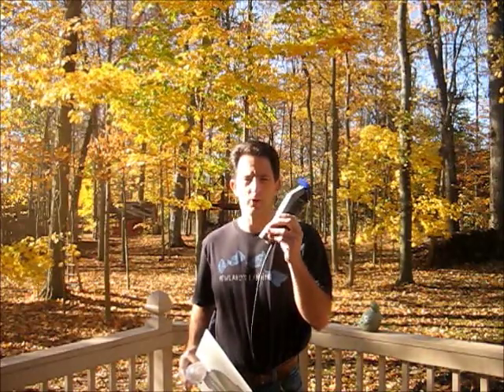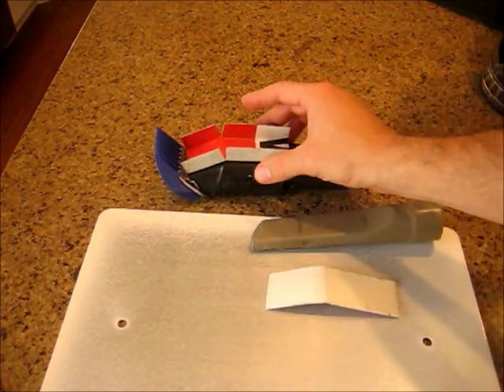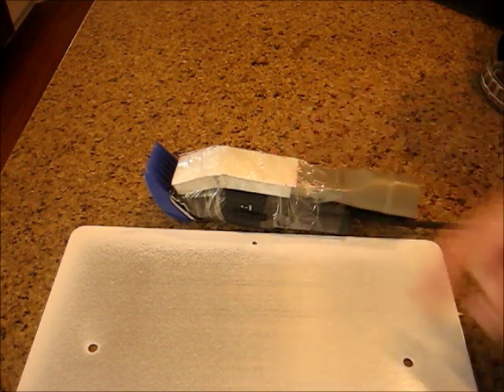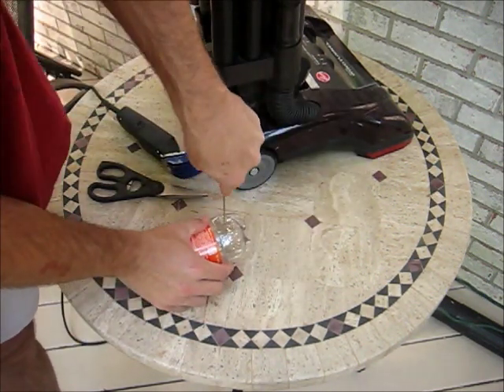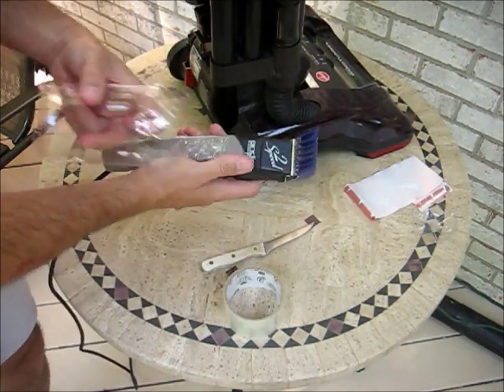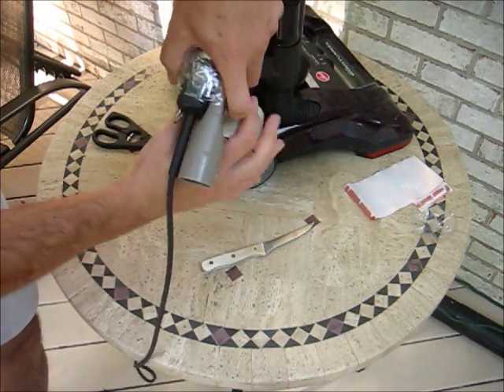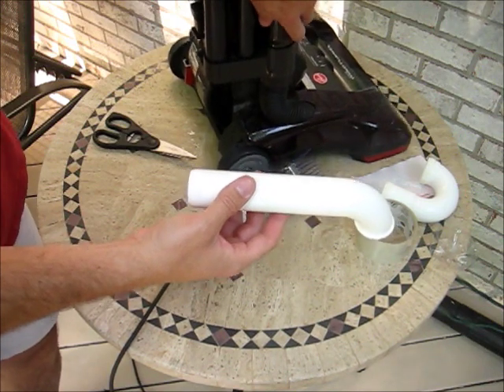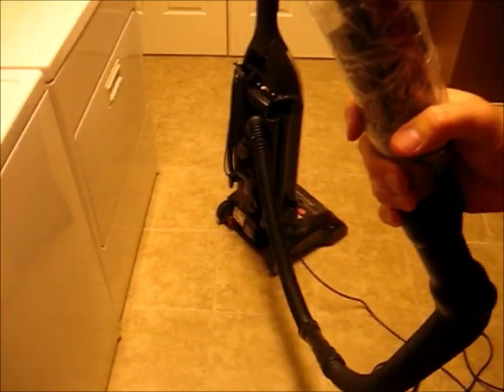How to Make a Vacuum Trimmer (HowToLou.com)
Vacuum trimmers, like the Flowbee and Robocut, are a great way to groom long-haired dogs.  This video shows you a simpleand inexpensive way build your own.